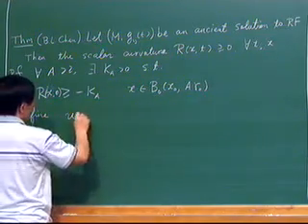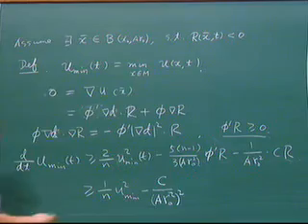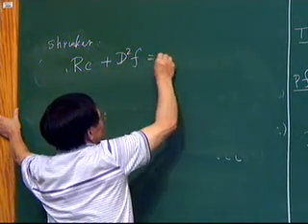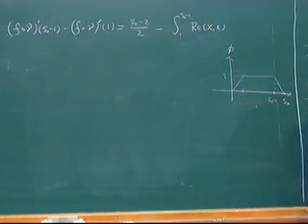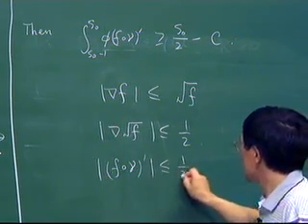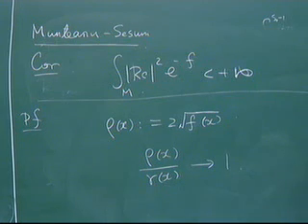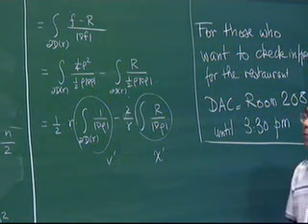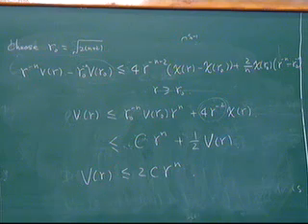Workshop "Geometric Analysis", parceria com Institut Fourier (Grenoble) - Detang Zhou - Class 02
Detang Zhou - Geometry of Ricci solitons for Ricci flows.